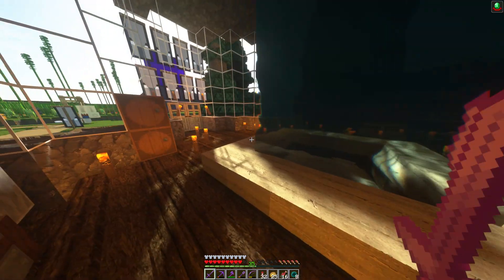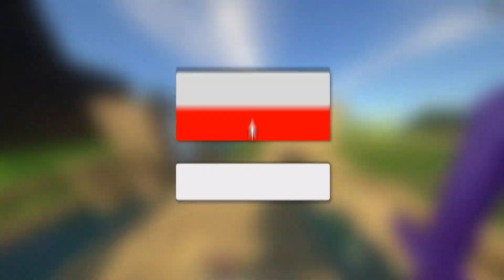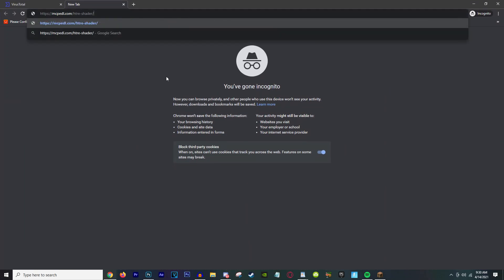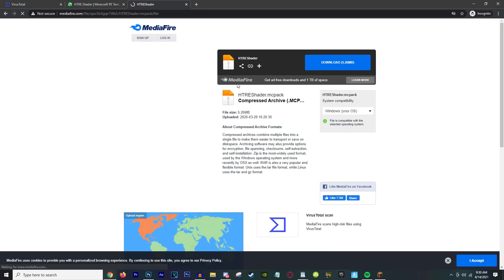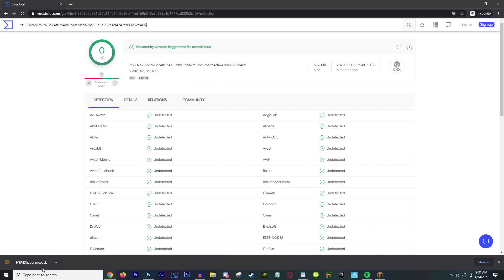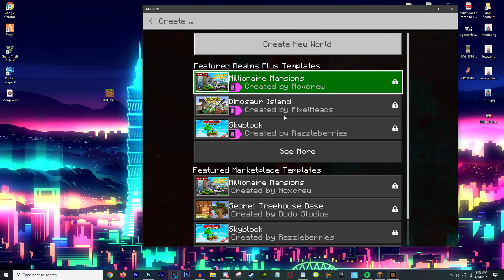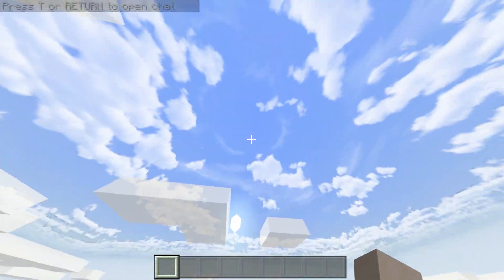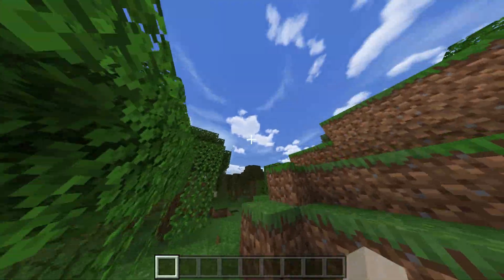Minecraft Shaders Bedrock Tutorial 2021 | How To Install Bedrock Shaders on Windows 10 Edition!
I'll show you how to install Shaders on Bedrock Edition today! I'll show you how to get shaders on Bedrock Edition, also known as the Bedrock Windows 10 edition, in this video. In this Bedrock shaders tutorial, I'll show you how to install the ESBE 2G shaders for Minecraft Bedrock Edition step by step. It's really not that difficult, but you'll need to download shaders first.
I'll show you how to get shaders for Bedrock Edition as well as how to mount them! After installing the bedrock shaders for Windows 10, double-click the file and wait for it to run on the bedrock version. ESBE 2G are the Windows 10 Minecraft shaders I used in this video, and they work well and are well designed for Windows 10 Edition.

ɴᴏɴᴇ ᴏғ ᴛʜɪs ᴄᴏɴᴛᴇɴᴛ ɪs ᴍᴇɴᴛ ᴛᴏ ᴀᴛᴛᴀᴄᴋ ᴏʀ ᴏғғᴇɴᴅ ᴀɴʏᴏɴᴇ, ɪғ ʏᴏᴜ sᴇᴇ ᴀɴʏᴏɴᴇ ɪɴ ᴛʜᴇsᴇ ᴠɪᴅᴇᴏs ᴘʟᴇᴀsᴇ ᴅᴏ ɴᴏᴛ ʙʀɪɴɢ ɴᴇɢɪᴛɪᴠᴇ ᴀᴛᴛᴇɴᴛɪᴏɴ ᴛᴡᴏᴀʀᴅs ᴛʜᴇᴍ, ᴛʜɪs ᴄᴏɴᴛᴇɴᴛ ɪs ᴍᴇɴᴛ ғᴏʀ ᴘᴜʀᴇ ᴄᴏᴍᴇᴅʏ ᴀɴᴅ ᴇɴᴛᴇʀᴛᴀɪɴᴍᴇɴᴛ ᴘᴜʀᴘᴏsᴇs ᴏɴʟʏ, ɪ ᴀᴍ ᴀ ᴄᴏᴍᴅᴇᴅɪᴀɴ, ᴀɴᴅ ɪᴍ ᴊᴜsᴛ ᴛʀʏɪɴɢ ᴛᴏ "ᴍᴀᴋᴇ ɪᴛ", ᴘʟᴇᴀsᴇ, ᴘʟᴇᴀsᴇ ᴅᴏ ɴᴏᴛ ɢᴇᴛ ᴏғғᴇɴᴅᴇᴅ ʙʏ ᴀɴʏ ᴏғ ᴛʜɪs ᴄᴏɴᴛᴇɴᴛ, ɪᴍ ᴀʟʟ ᴀʙᴏᴜᴛ "ᴘʟᴘ" (ᴘᴇᴀᴄᴇ-ʟᴏᴠᴇ-ᴘᴏsɪᴛɪᴠɪᴛʏ). ɪғ ᴀɴʏ ᴏғ ʏᴏᴜʀ ᴄᴏɴᴛᴇɴᴛ ɪs  ɪɴ ᴛʜɪs ᴠɪᴅᴇᴏ ᴀɴᴅ ʏᴏᴜ ᴡᴏᴜʟᴅ ʟɪᴋᴇ ᴀ ᴄʜᴀɴɢᴇ, ᴏʀ ᴍᴇ ᴛᴏ ʀᴇᴍᴏᴠᴇ ɪᴛ ᴘʟᴇᴀsᴇ ɴᴏᴛɪғʏ ᴍᴇ ᴀɴᴅ ᴡᴇ ᴄᴀɴ ᴛᴀʟᴋ ᴛʜɪɴɢs ᴏᴜᴛ. ᴀɢᴀɪɴ ʀᴇᴍᴇᴍʙᴇʀ ᴛʜɪs ɪs ᴊᴜsᴛ ᴛʜᴇ ɪɴᴛᴇʀɴᴇᴛ, ᴀɴᴅ ɪᴍ ᴊᴜsᴛ sᴏᴍᴇ ᴅᴜᴍʙ ᴋɪᴅ. :)))

🔴 ℙ𝕠𝕕𝕔𝕒𝕤𝕥

• sɴᴀᴘᴄʜᴀᴛ - ItsJustMartinYT
• ɪɴsᴛᴀɢʀᴀᴍ - @martinjosephh

 ✔ Graphics Card - GeForce RTX 2080 (8GB GDDR6)
 ✔ Ram - 16GB DDR4
 ✔ Storage - 2TB
 ✔ SSD - 256GB

ɪᴍ ᴘʀᴏᴛᴇᴄᴛᴇᴅ ʙʏ ᴛʜᴇ ᴄᴏᴘʏʀɪɢʜᴛ ᴀᴄᴛ sᴇᴄᴛɪᴏɴ 𝟷𝟶𝟿

"ᴄᴏᴘʏʀɪɢʜᴛ ᴀᴄᴛ sᴇᴄᴛɪᴏɴ 𝟷𝟶𝟿 sᴇᴄᴛɪᴏɴ 𝟷𝟶𝟿(ᴄ) ᴄᴏɴᴛᴀɪɴs ᴀ ᴘʀᴏᴠɪsɪᴏɴ ᴡʜɪᴄʜ ᴛʀᴀᴄᴋs ᴛʜᴇ sᴇɴᴀᴛᴇ ᴀᴍᴇɴᴅᴍᴇɴᴛ ᴀs ᴛᴏ ᴡʜᴇɴ ᴀ ᴍᴜɴɪᴄɪᴘᴀʟɪᴛʏ ᴍᴀʏ ʙᴇ ᴀ ᴅᴇʙᴛᴏʀ ᴜɴᴅᴇʀ ᴄʜᴀᴘᴛᴇʀ 𝟷𝟷 ᴏғ ᴛɪᴛʟᴇ 𝟷𝟷. ᴀs ᴜɴᴅᴇʀ ᴛʜᴇ ʙᴀɴᴋʀᴜᴘᴛᴄʏ ᴀᴄᴛ [ғᴏʀᴍᴇʀ ᴛɪᴛʟᴇ 𝟷𝟷], sᴛᴀᴛᴇ ʟᴀᴡ ᴀᴜᴛʜᴏʀɪᴢᴀᴛɪᴏɴ ᴀɴᴅ ᴘʀᴇᴘᴇᴛɪᴛɪᴏɴ ɴᴇɢᴏᴛɪᴀᴛɪᴏɴ ᴇғғᴏʀᴛs ᴀʀᴇ ʀᴇǫᴜɪʀᴇᴅ. sᴇᴄᴛɪᴏɴ 𝟷𝟶𝟿(ᴇ) ʀᴇᴘʀᴇsᴇɴᴛs ᴀ ᴄᴏᴍᴘʀᴏᴍɪsᴇ ʙᴇᴛᴡᴇᴇɴ ʜ.ʀ."